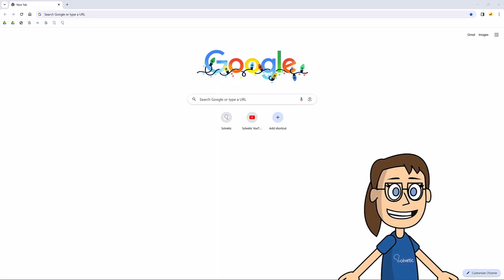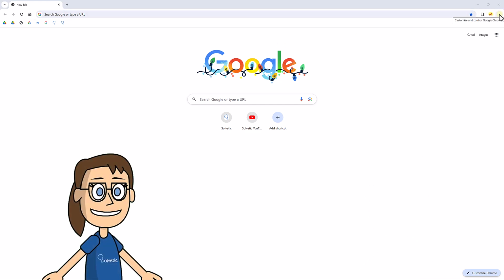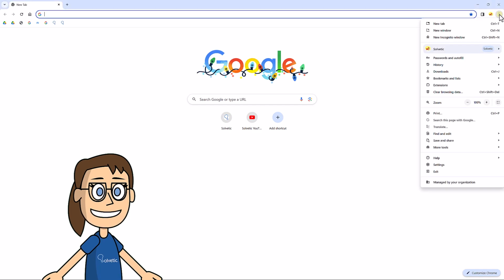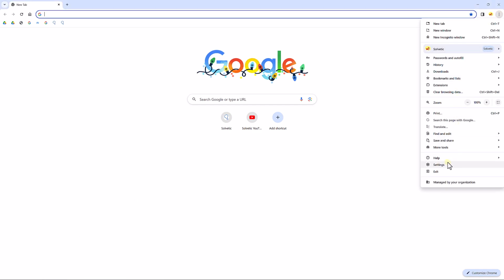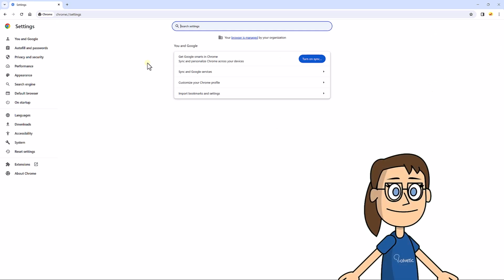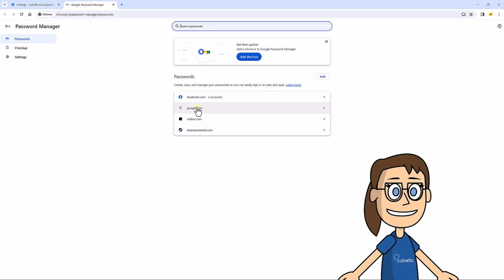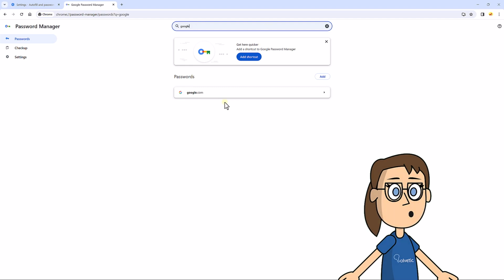How to KNOW MY PASSWORD GMAIL ✅🔑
Hoy enfrentamos una situación muy común y estresante para muchos usuarios de internet: 'Cómo Ver Mi Contraseña de Gmail Si Se Me Olvidó'. En la era digital, recordar todas nuestras contraseñas puede ser un verdadero desafío, especialmente cuando se trata de algo tan importante como el acceso a nuestro correo electrónico.

¿Te ha pasado que necesitas ingresar a tu cuenta de Gmail y de repente te das cuenta de que has olvidado la contraseña? No estás solo en esta situación. Aunque Google no proporciona una forma directa de 'ver' las contraseñas por razones de seguridad, hay métodos efectivos para recuperar el acceso a tu cuenta.

En este video, te mostraremos cómo puedes restablecer tu contraseña de Gmail cuando no puedes recordarla. Te guiaremos a través del proceso de recuperación de cuentas de Google, proporcionándote los pasos y recomendaciones para restablecer tu contraseña de forma segura y recuperar el acceso a tu cuenta.

Si este video te ayuda a resolver cómo recuperar tu contraseña de Gmail y mejora tu experiencia de usuario, te agradeceríamos que nos apoyes con un like y compartas tu experiencia en los comentarios. Tu interacción es muy valiosa para nosotros en Solvetic y nos motiva a seguir produciendo contenido útil y relevante para nuestra audiencia.